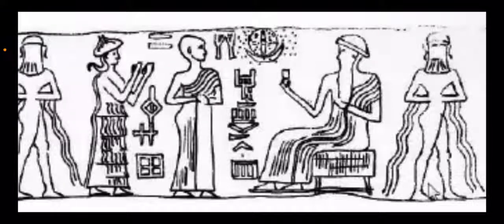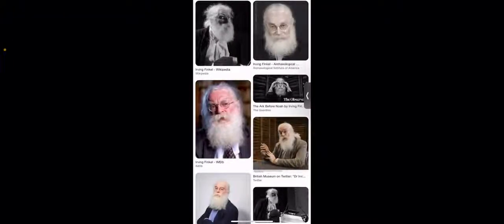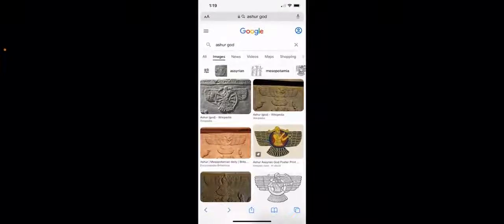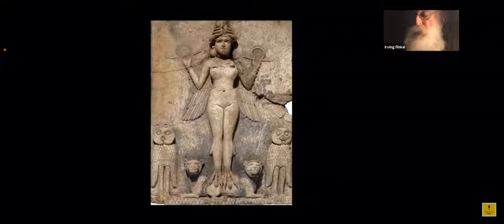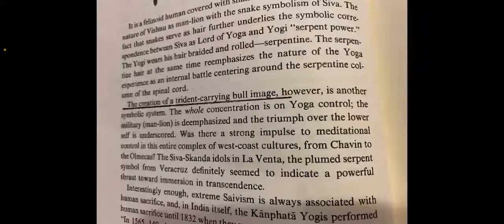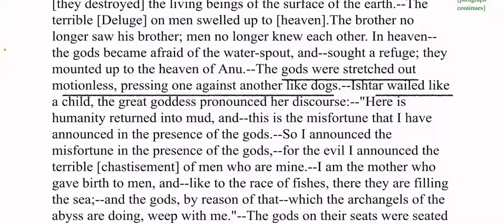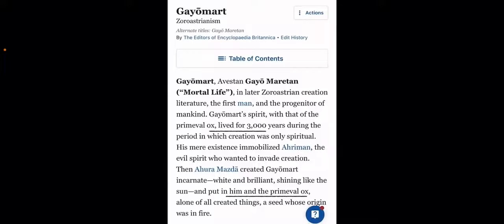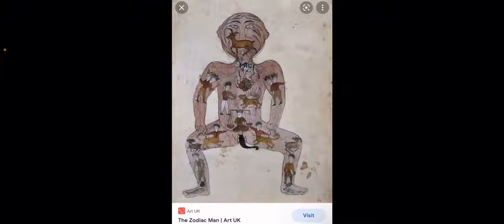COSMIC MAN - Part 1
Kronos -